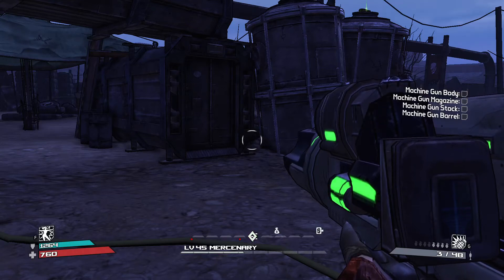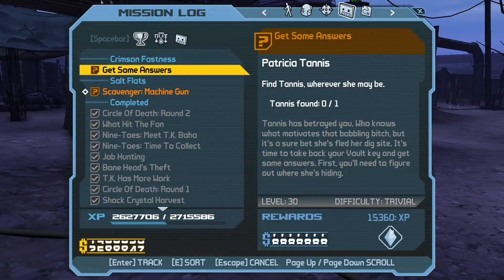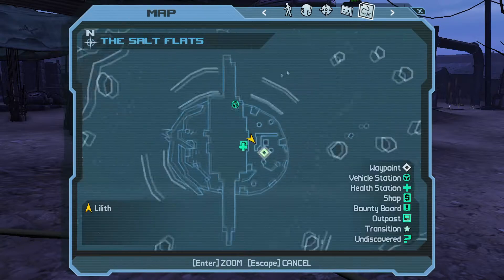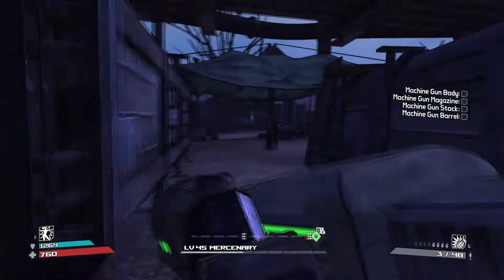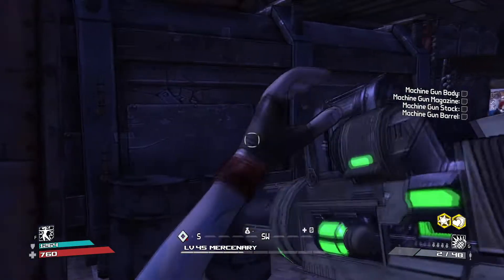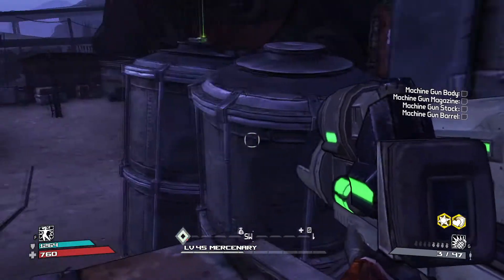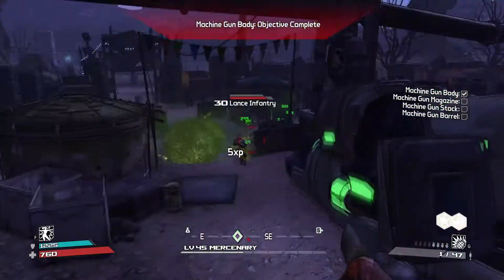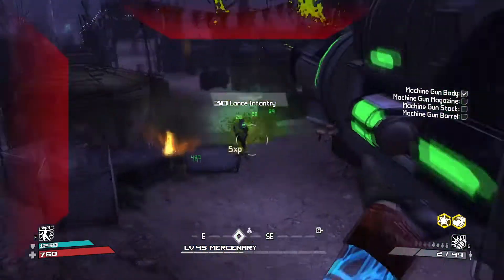Borderlands Scavenger: Machine Gun Mission Walkthrough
If you want to support me and the channel here is how:
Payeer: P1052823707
Borderlands Scavenger: Machine Gun Mission Walkthrough How you can support me: